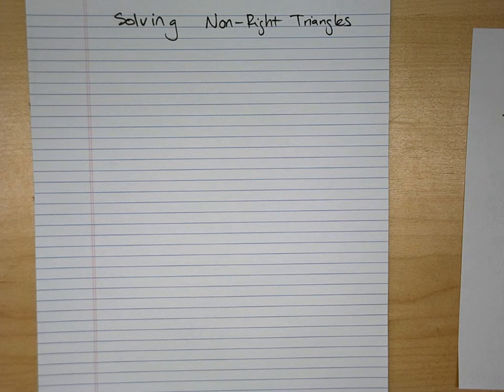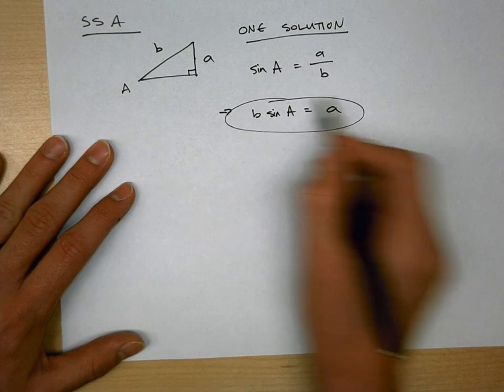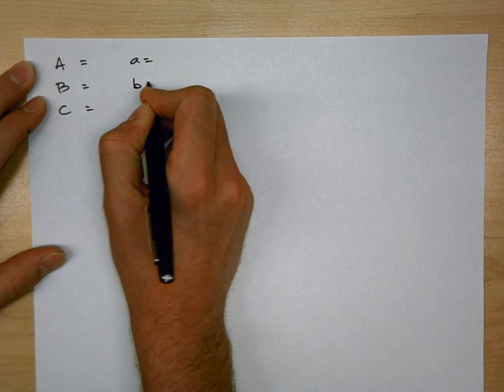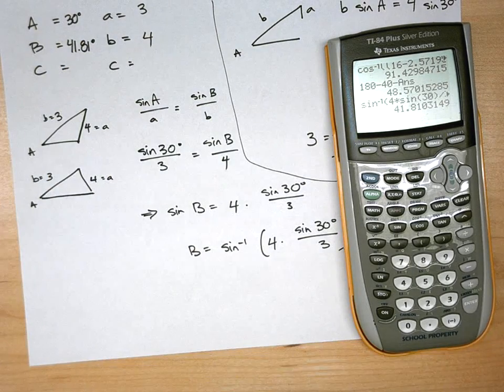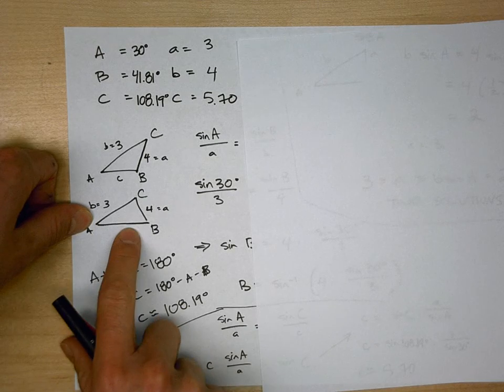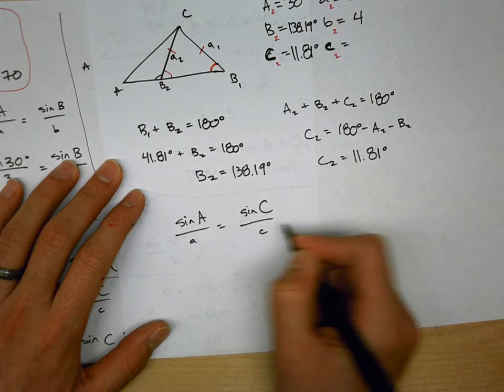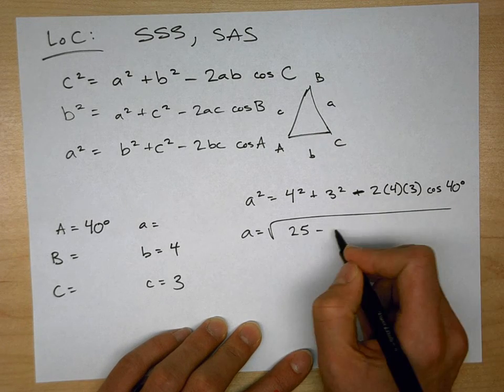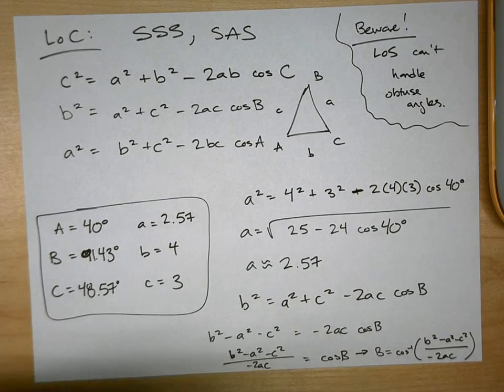Solving Non-Right Triangles: The SSA Ambiguous Case and Using Law of Cosines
In this video I do two examples of solving non-right triangles. I first solve a triangle where we are given two sides and the angle opposite one of them (SSA) and then a triangle where we are given two sides and the angle between them (SAS). I also spend some time discussing how to deal with the three possibilities of SSA: one, two or no solutions.